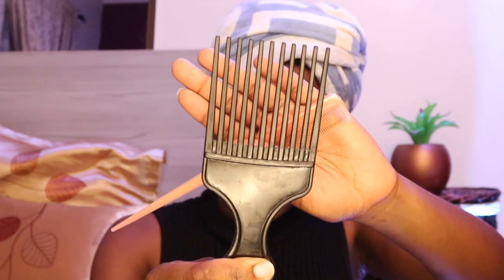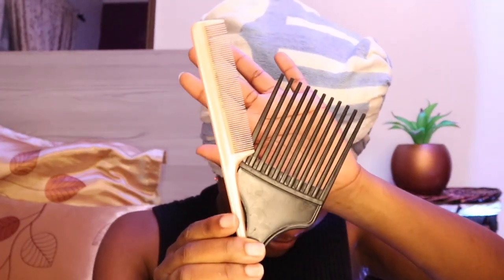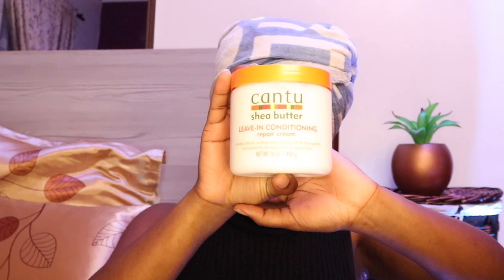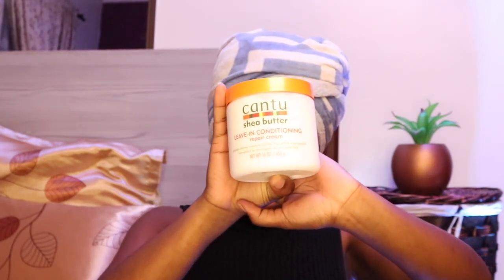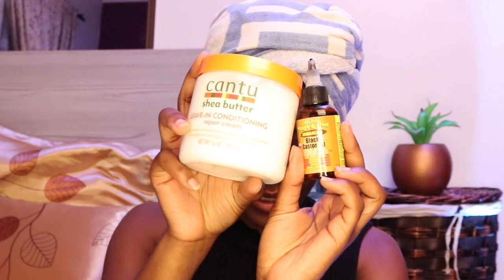TWO PRODUCTS FOR MY NATURAL HAIR//4C// AFTER WASH / Congolese/SA YouTuber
Hey cousins,

My name is Anoushka Mpiana. But on this channel I am known as Anoushka diamond and on my IG you can find me as @anoushka.mpd.

I hope we are all doing well today. On this new video the aim is to give you an outlook on how I do go about my after wash day...
Because it's was done in the evening I had to do a protective style... that is totally up to you.

Here in this video I used just two products after I have washed my hair. Which are Cantu leave-in conditioning repair cream and the jamaican black castor hair growth oil...

I hope you will like the video and if you do give it some thumbs up and do not forget to subscribe if you are new on this channel let me just welcome you you in the famly cousin... Just so you know we are a family here ...

Xoxoxo